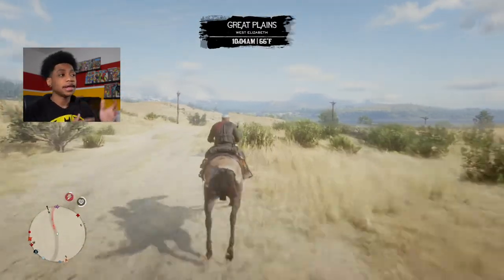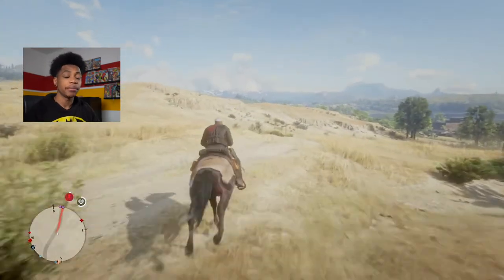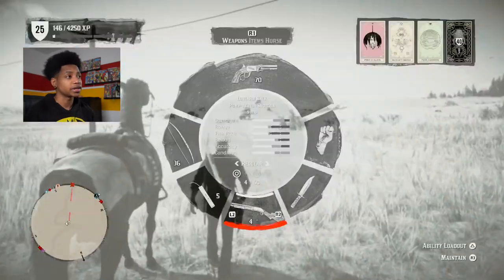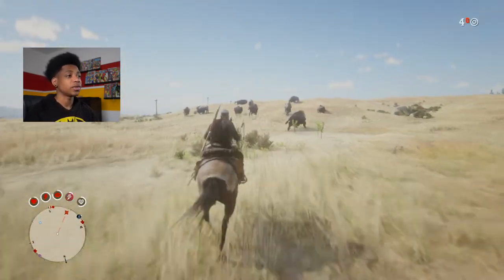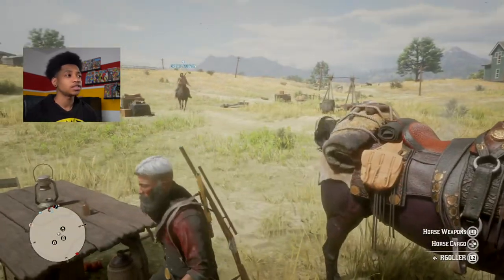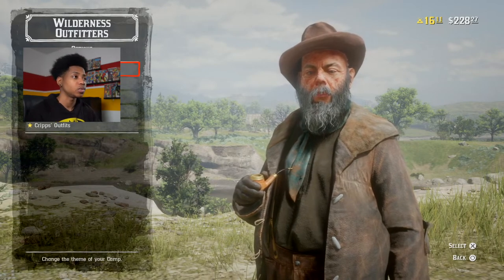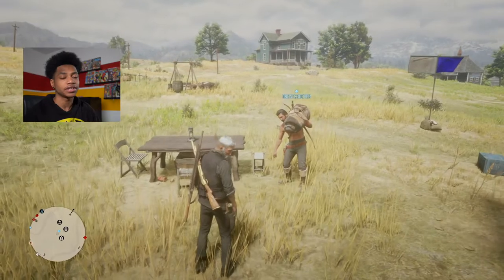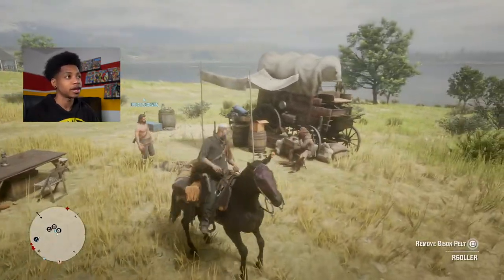Red Dead Redemption 2 Money Glitch (ONLINE)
In this video I show you how to do the Red Dead Redemption Money Glitch online after the most recent update rockstar did!